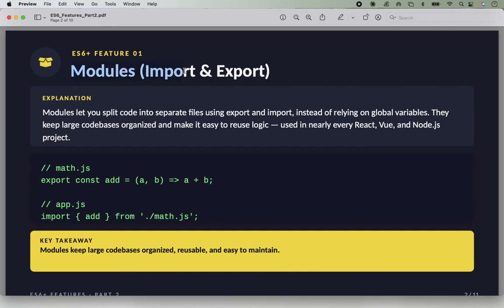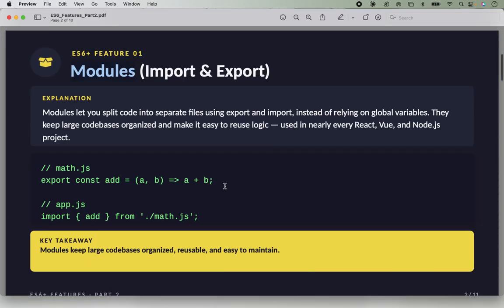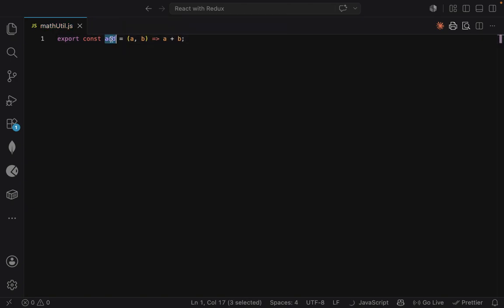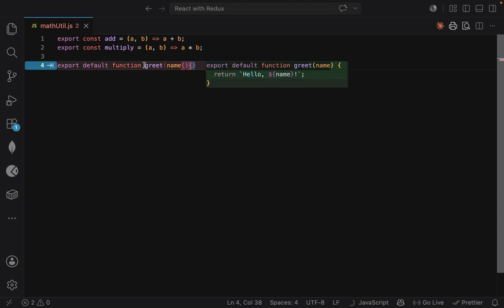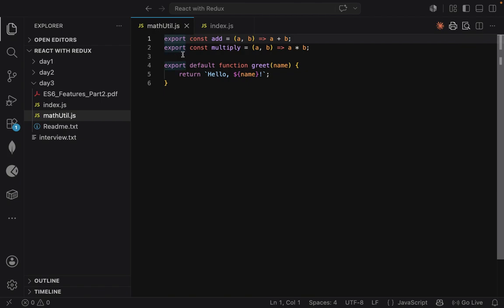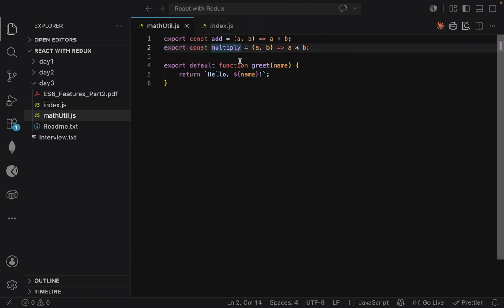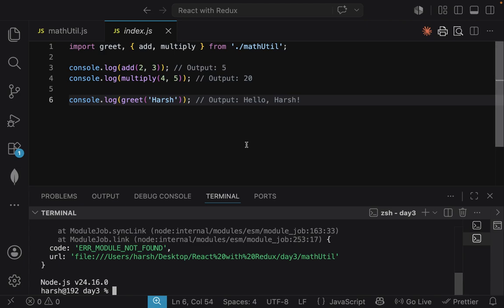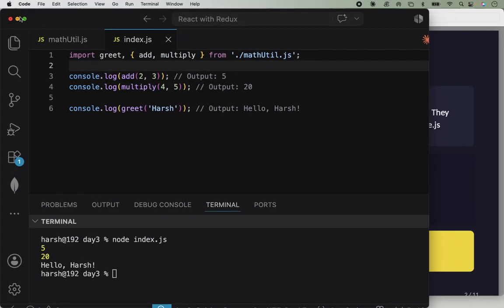JavaScript Modules (Import & Export) Explained | ES6 Tutorial for Beginners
Description

🚀 In this video, you'll learn JavaScript Modules (Import & Export), one of the most important ES6 features used in modern JavaScript applications.

Modules help organize your code into multiple files, making it reusable, maintainable, and easier to scale. This concept is widely used in React, Redux, Angular, Node.js, and modern web development.

📚 Topics Covered
What are JavaScript Modules?
Why use Modules?
Named Export
Default Export
Import Statement
Import Multiple Functions
Practical Examples
Best Practices

🎯 Perfect For
JavaScript Beginners
React Developers
Frontend Developers
Students preparing for interviews
Anyone learning Modern JavaScript (ES6)